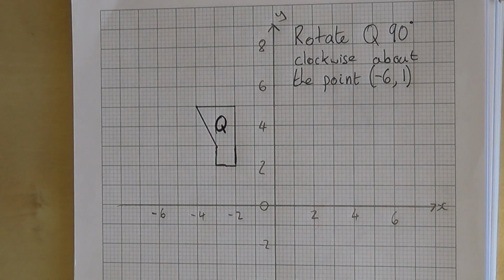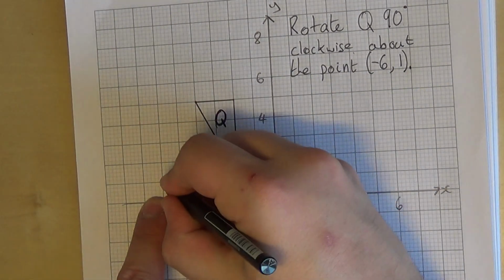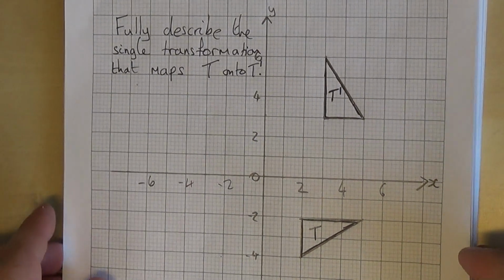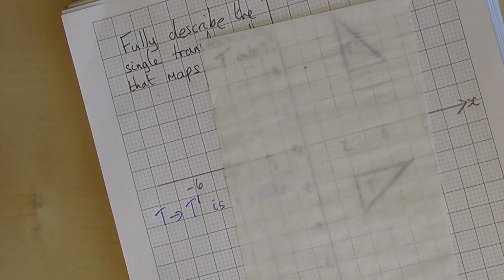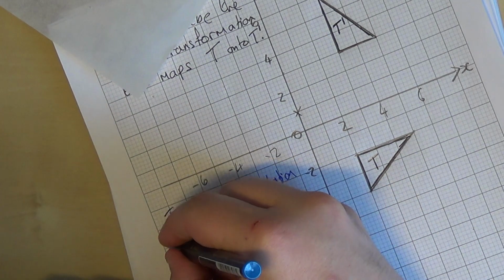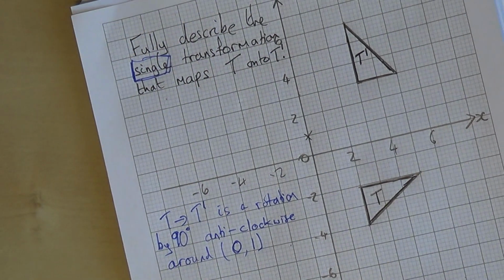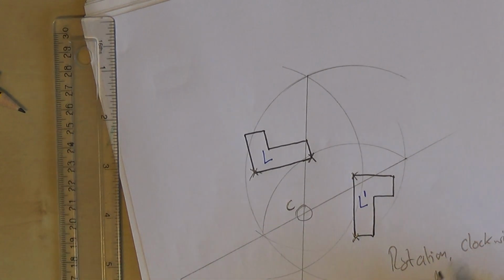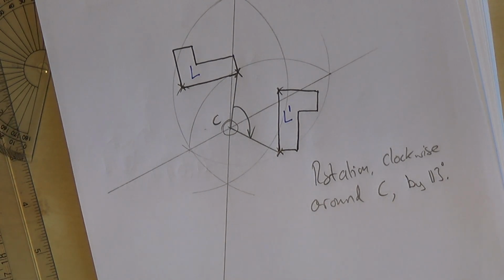Rotations - Performing & Describing